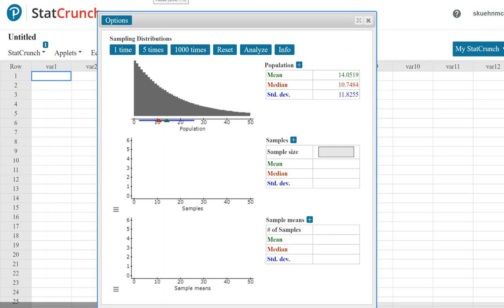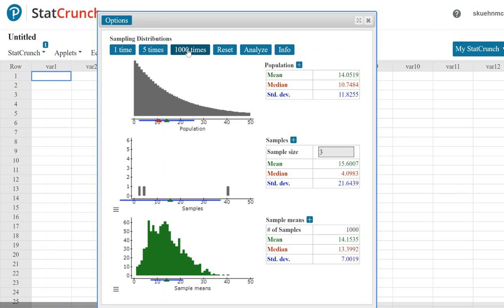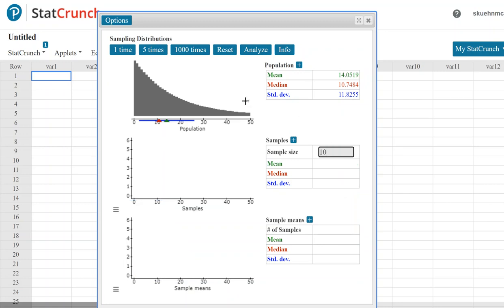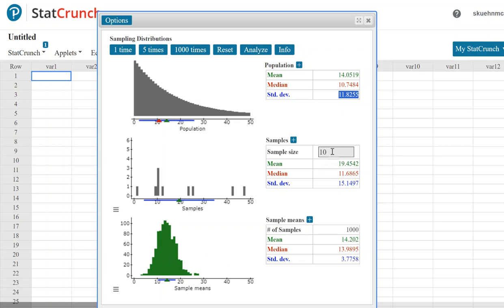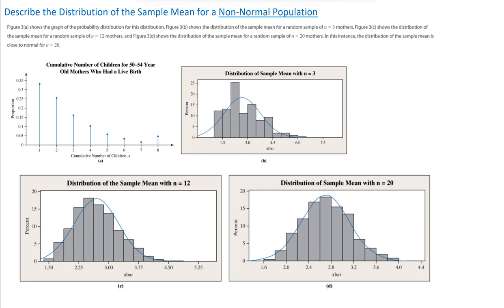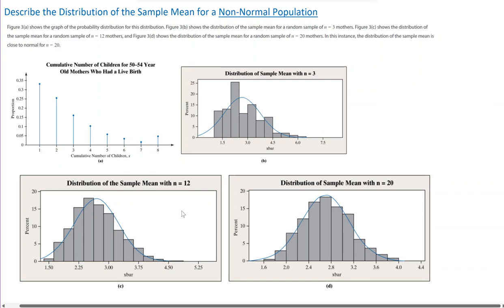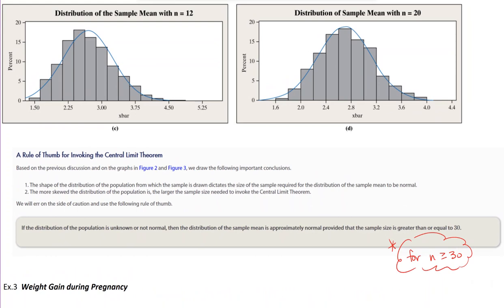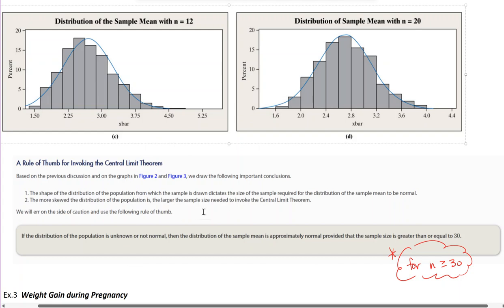8.1c Central Limit Theorem